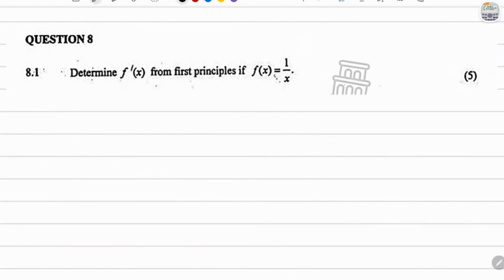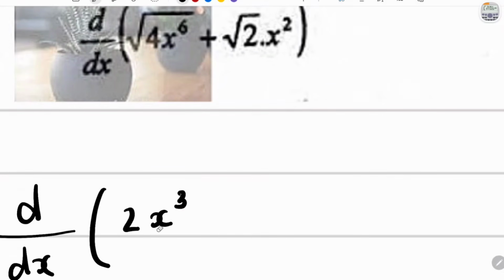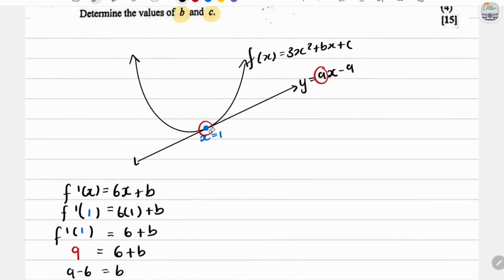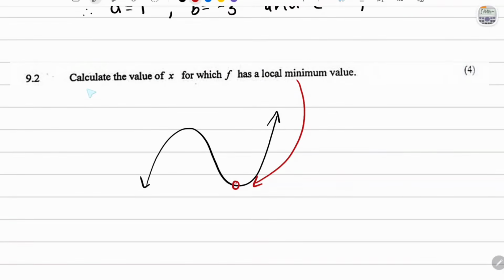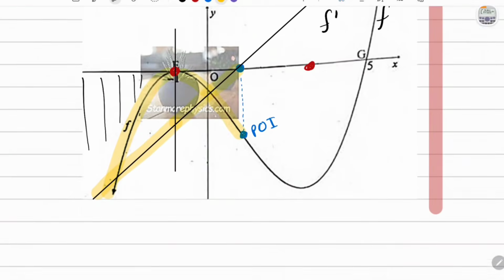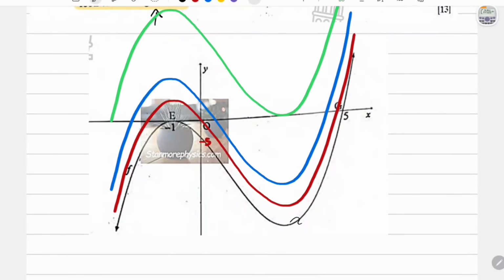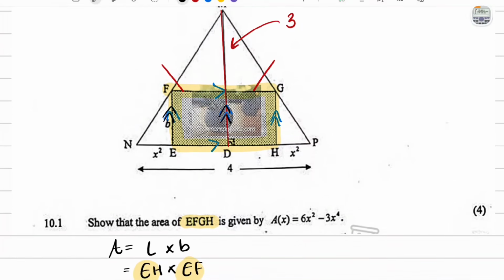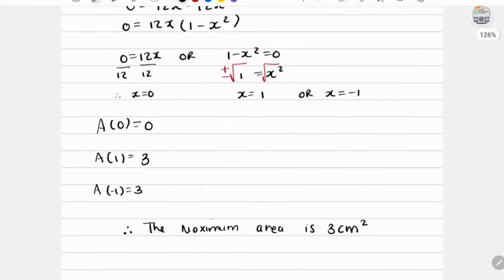Calculus Question 8 – 10 Grade 12 Maths Paper 1 May/June 2024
**Link to StanmorePhysics for the Paper in the Video**

CHAPTERS/TIMESTAMPS

Question 8
8.1   intro  00:00:00
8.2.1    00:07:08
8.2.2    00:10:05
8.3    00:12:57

Question 9
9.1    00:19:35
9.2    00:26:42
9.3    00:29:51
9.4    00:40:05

Question 10
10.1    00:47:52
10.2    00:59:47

Grade 12 Mathematics May/June 2024 Paper 1 Memo
Grade 12 Maths May/June 2024 Paper 1 Memo
Mathematics Paper 1 June 2024
June Paper 1 Grade 12 Maths